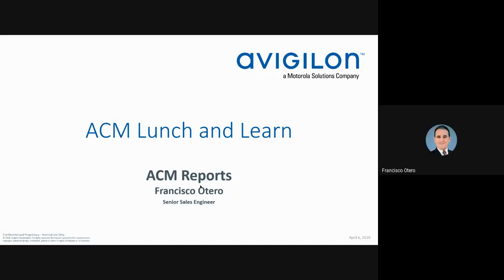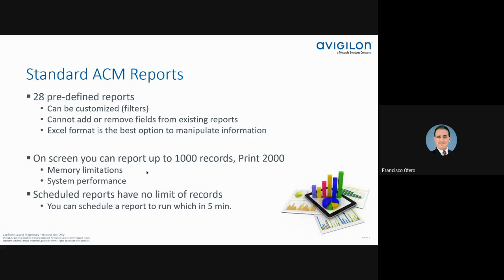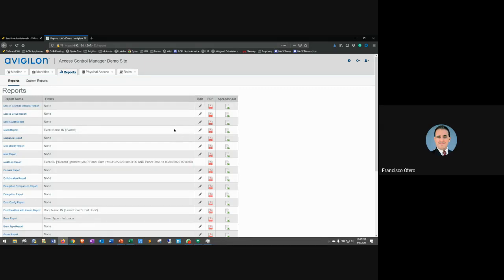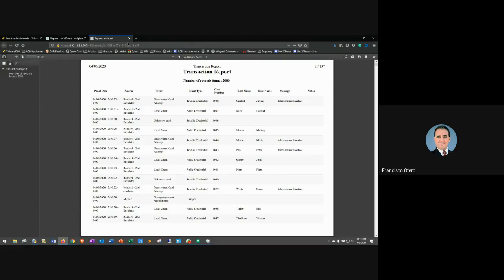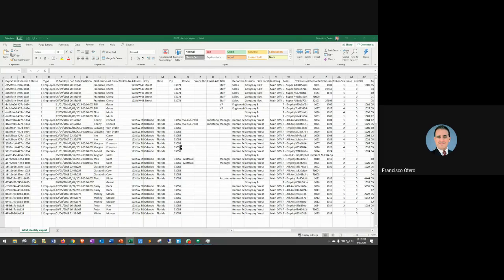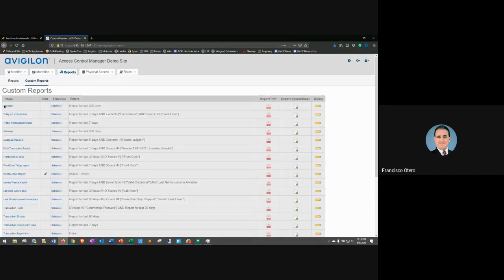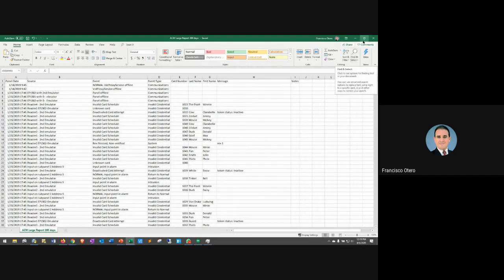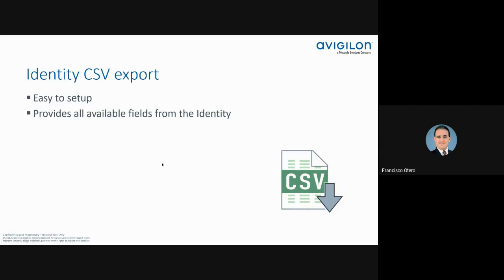ACM Lunch And Learn - Reports